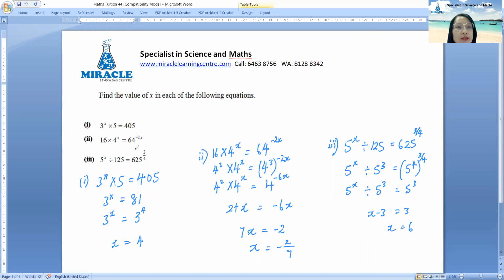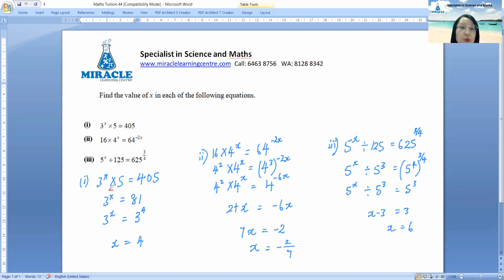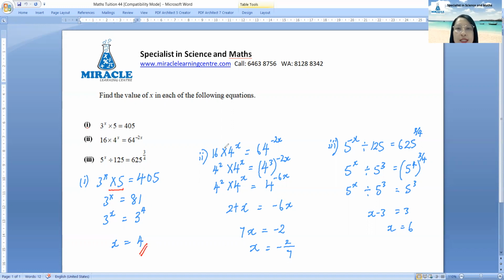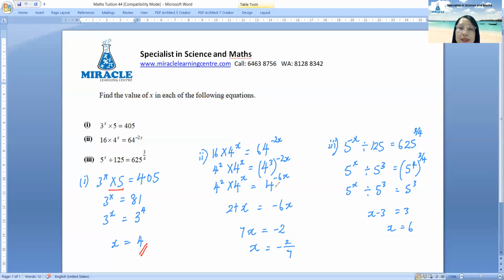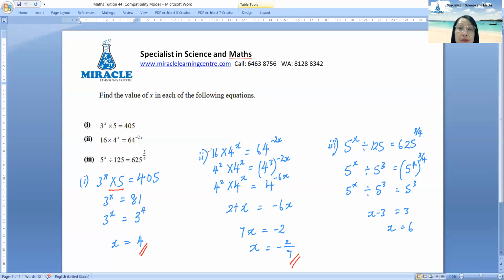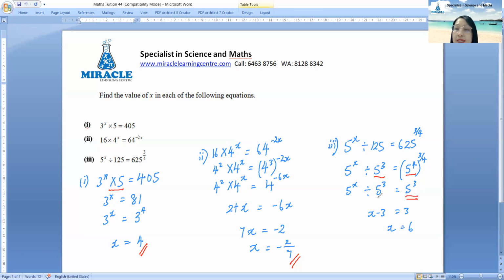Learn How to Find the Value of X | Easy Math Tutorial for Students | Math Problems #44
In this video, Mrs Lew’s explains step-by-step how to find the value of x in different types of equations. Perfect for students who want to strengthen their algebra and problem-solving skills!

📚 What you’ll learn:

How to isolate x in simple linear equations
How to handle equations with brackets or fractions
Common mistakes to avoid
Quick tips for solving equations easily

💡 Whether you’re preparing for exams or just brushing up on your math basics, this lesson will make solving for x clear and simple.

Are you looking for Maths Tuition in Singapore?